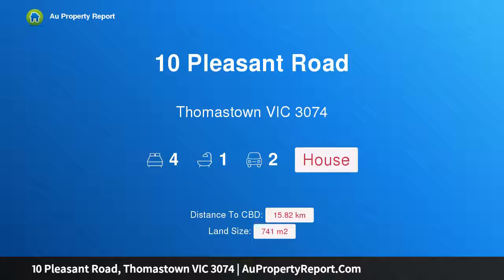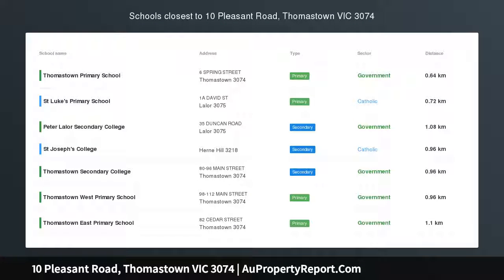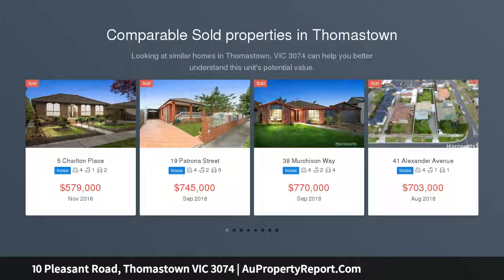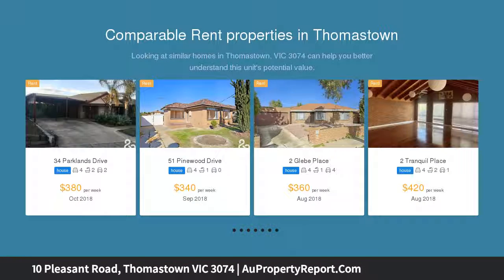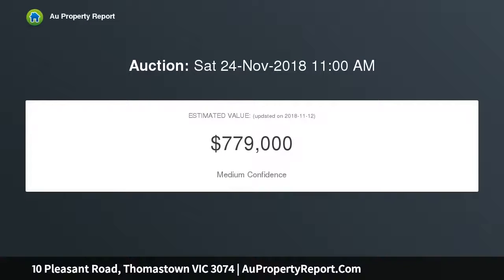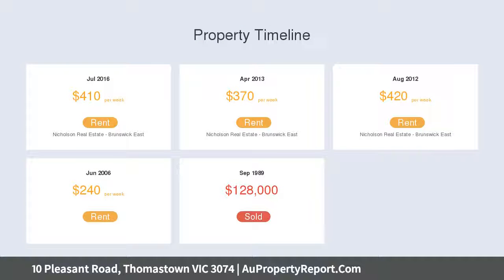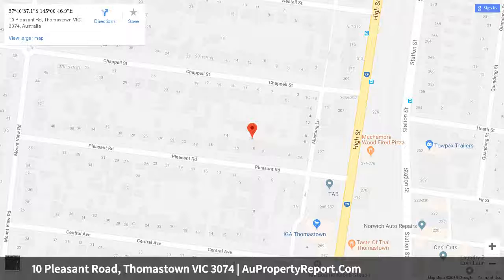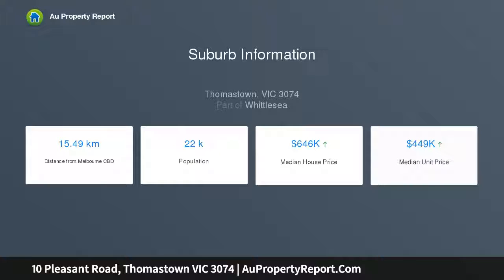10 Pleasant Road, Thomastown VIC 3074 | AuPropertyReport.Com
10 Pleasant Road, Thomastown VIC 3074
Property Type: house
Bedrooms: 4
Bathrooms: 4
Car Space: 2
Endless Opportunities